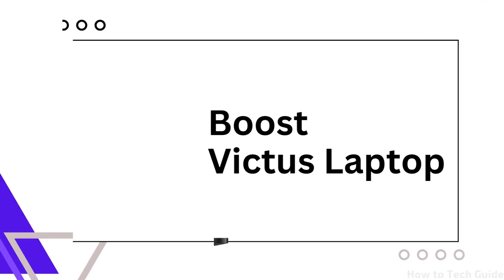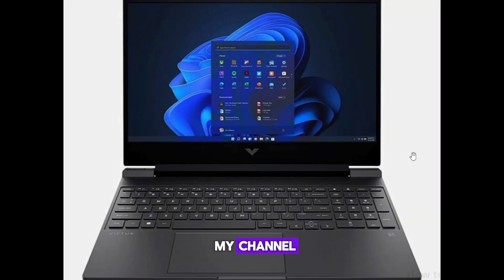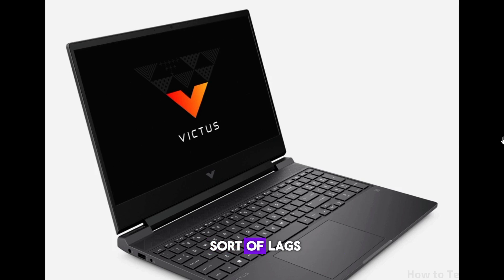How to Boost Victus Laptop - No FPS Drop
Want to get the most out of your HP Victus gaming laptop? In this quick 2025 tutorial, we’ll show you how to optimize settings, update drivers, and manage cooling so you can enjoy smooth gameplay without any FPS drops.

Timestamps:
00:00 – Why FPS Drops Happen on Victus Laptops
00:10 – Step-by-Step Optimization for No FPS Drop